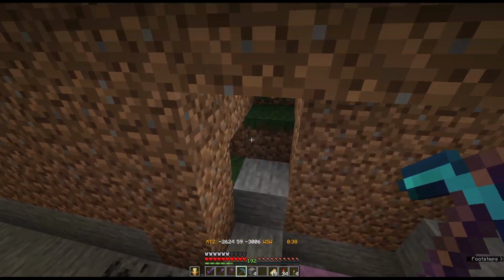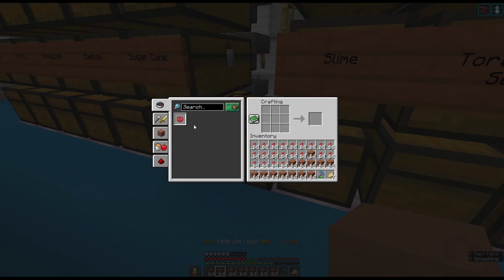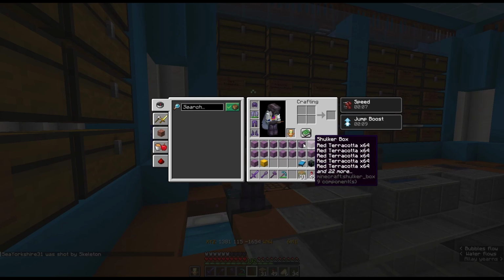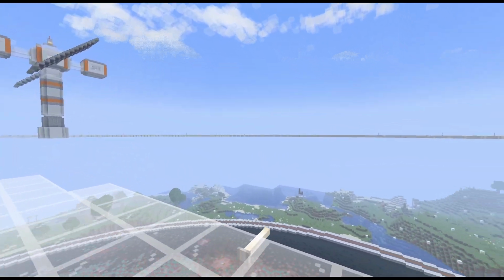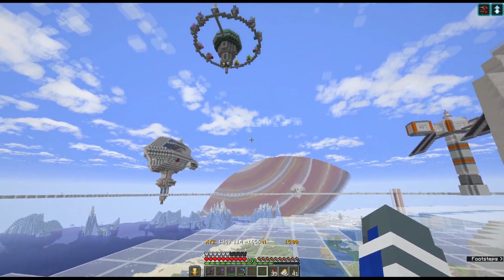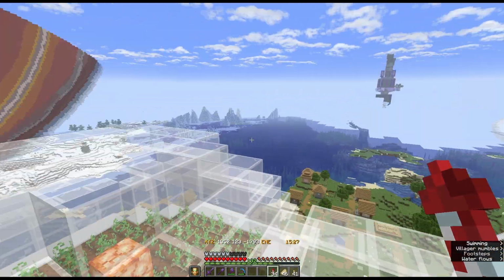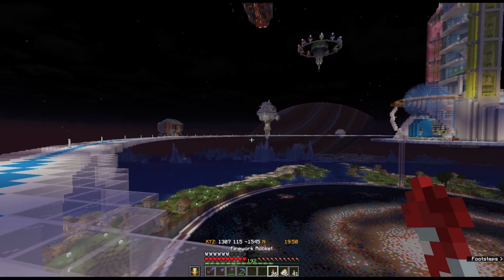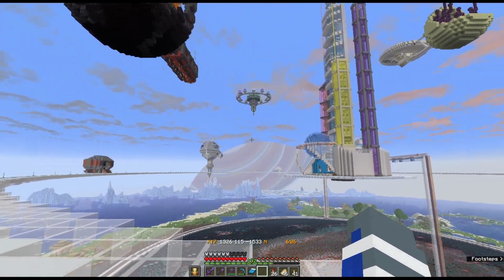I Built a Gas Giant on the Horizon in Survival Minecraft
Today we are building a massive gas giant on the horizon of our base in Minecraft Survival! Part of our futuristic sky base on the Basementcraft SMP.

Welcome to Joshgetslost, a Minecraft channel dedicated to exploring and building and worldbuilding. If you like Minecraft videos that feature fun and unique builds, chaotic exploration, and funny dad humor, you have come to the right place.

Joshgetslost is all about Minecraft exploration and discovery. Our goal is to have a fun time playing Minecraft survival, and creating unique builds and worlds that interconnect. Minecraft is a story and we love to tell stories using the tools that Minecraft Java gives us.